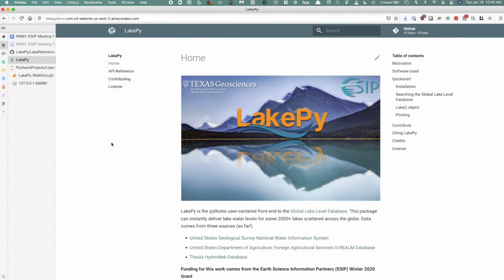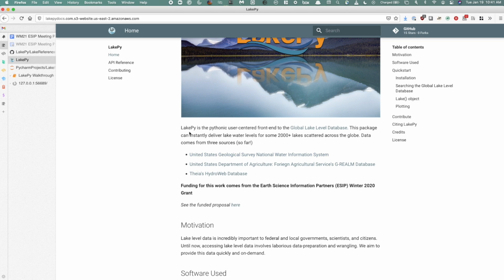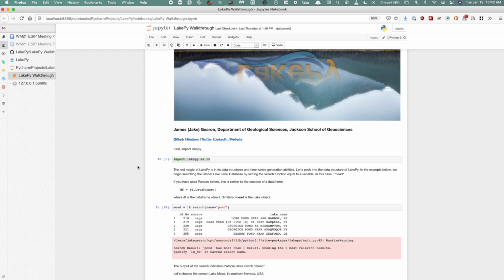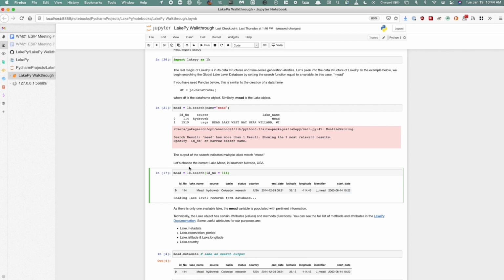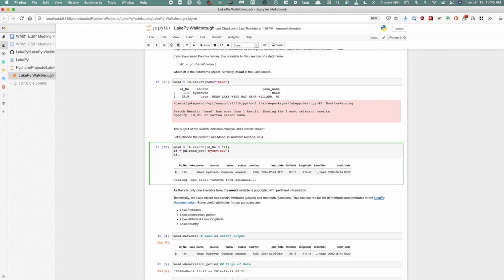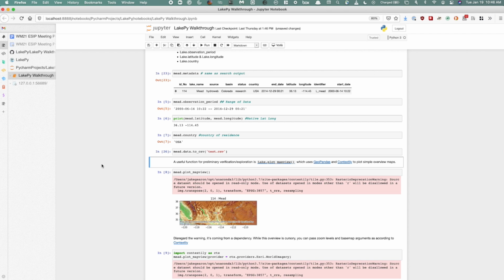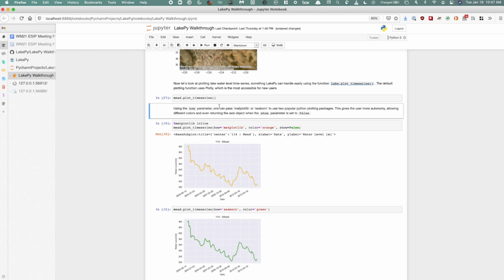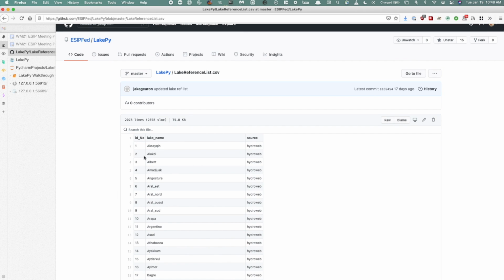LakePy Demo - ESIP Winter Meeting 2021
A short demo of the new Python package, LakePy, which allows users to access and analyze historical water levels for 2000+ global lakes.